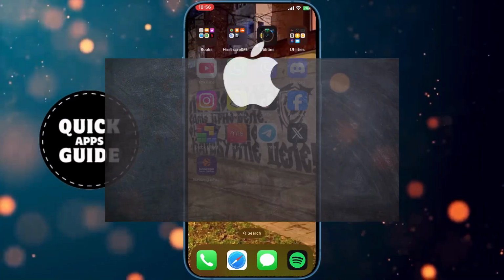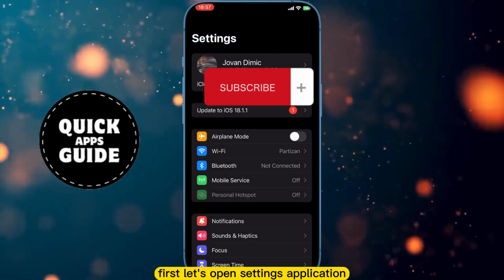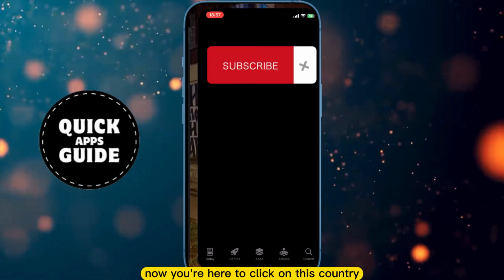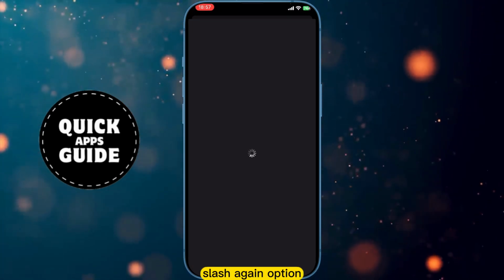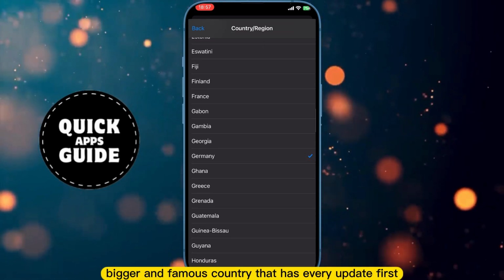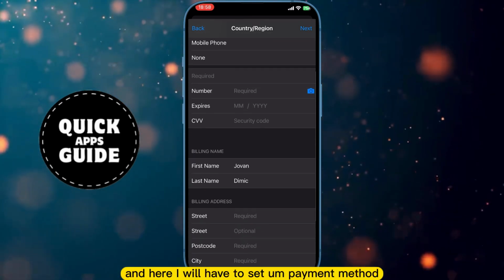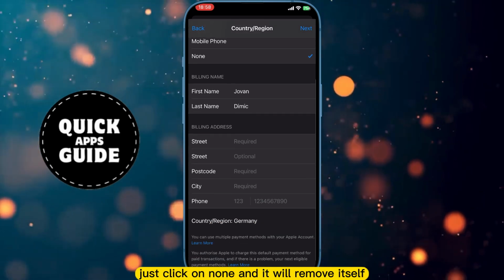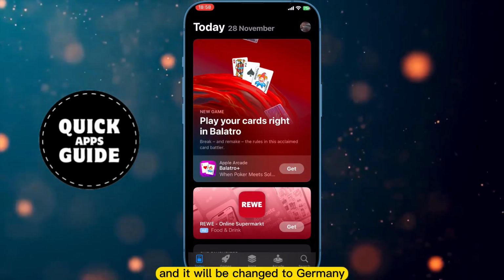How to Fix „This App Is Not Available In Your Country Or Region” On iPhone | iPhone Tutorial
Having trouble downloading an app because it’s not available in your country or region? In this video, we’ll guide you step-by-step on how to fix the “This App Is Not Available in Your Country or Region” error on your iPhone. Learn how to change your App Store region, use VPNs, or create a new Apple ID to access restricted apps.